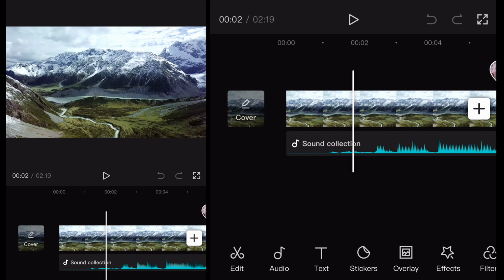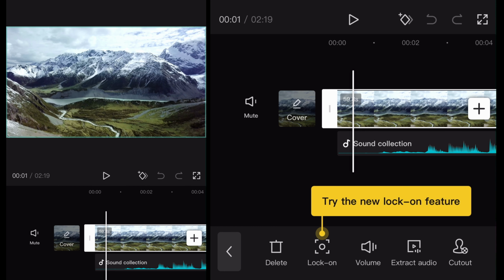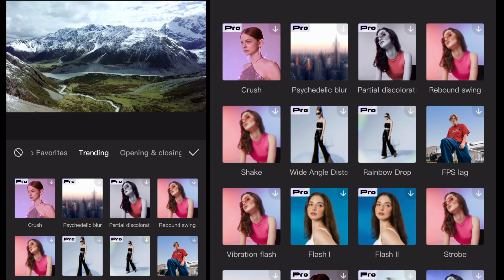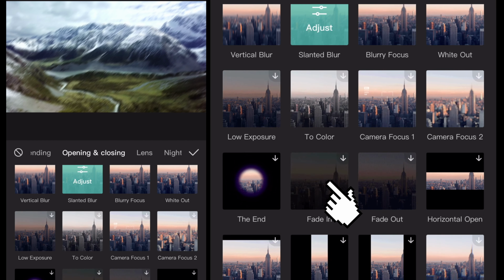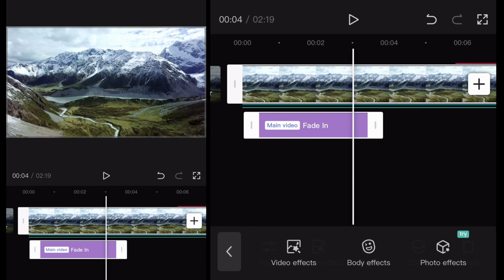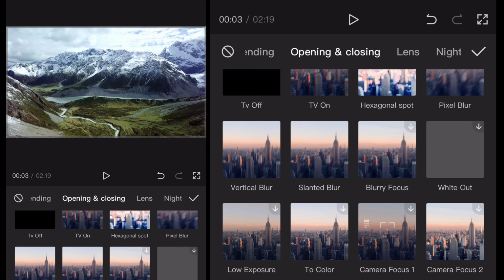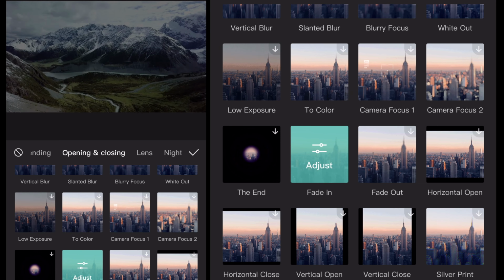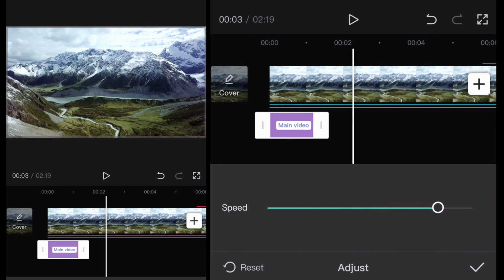Fade In And Fade Out In CapCut (App) Tutorial | IOS & Android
This video will show you how to ad fade in and fade out in CapCut. It will also provide an overview to add animations in CapCut. It was difficult to find out how to do this when you first start using the software. Once you figure it out it is real simple, we also show you how to add 2 animations in CapCut by using this method.

How to add fade in and fade out in CapCut pc | And MAC